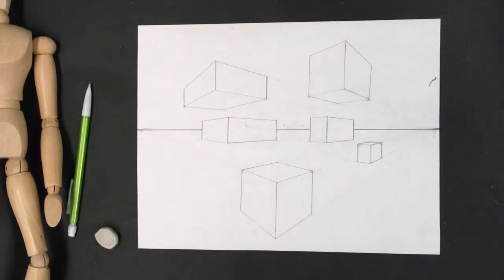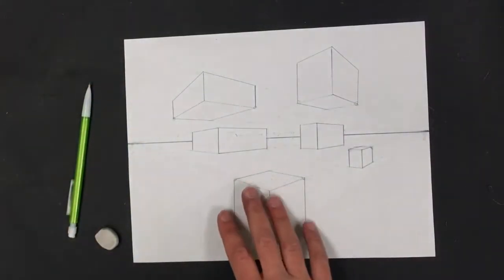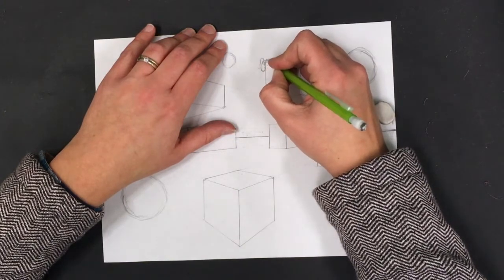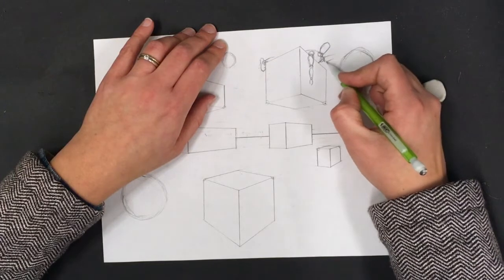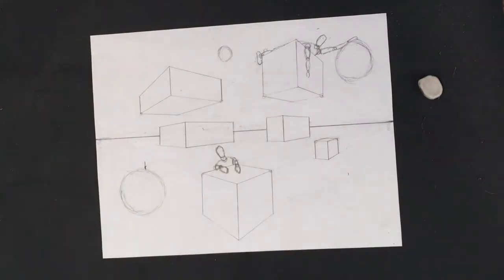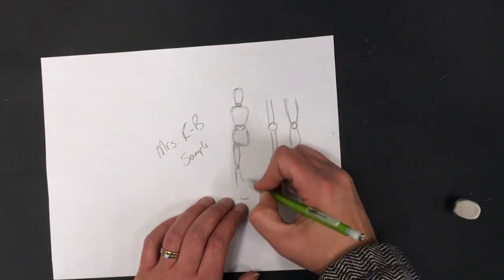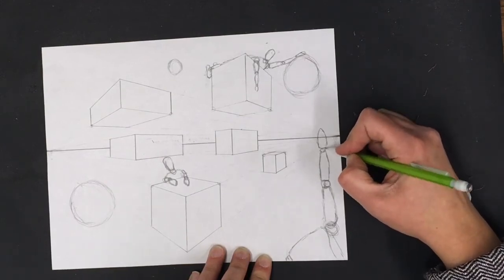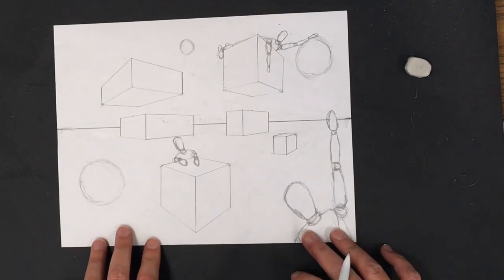Drawing the Spheres and Mannequins Video Guide